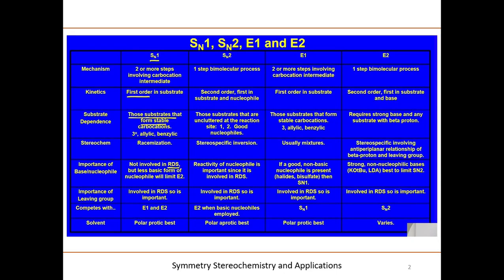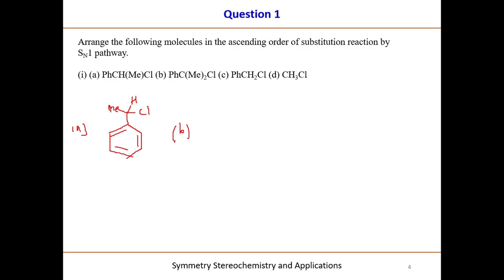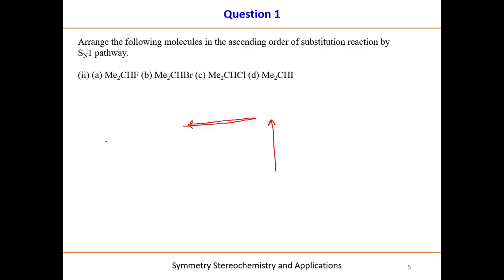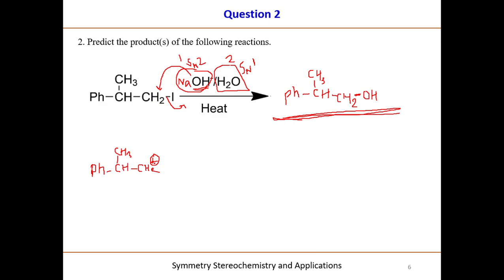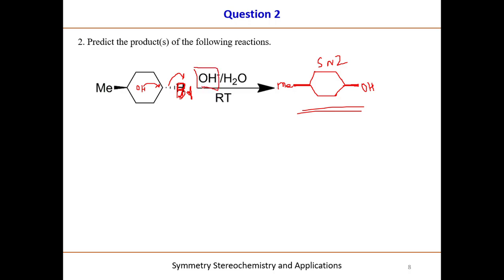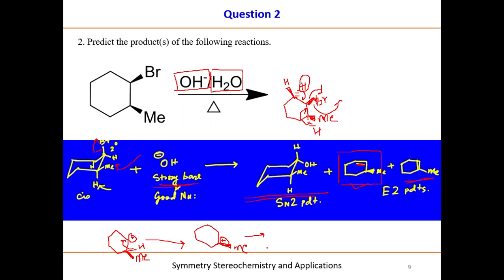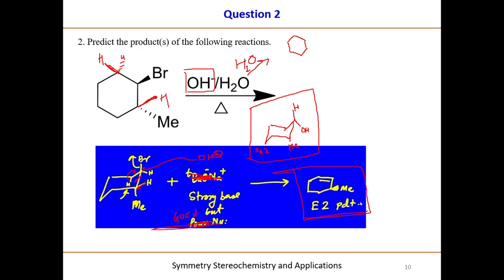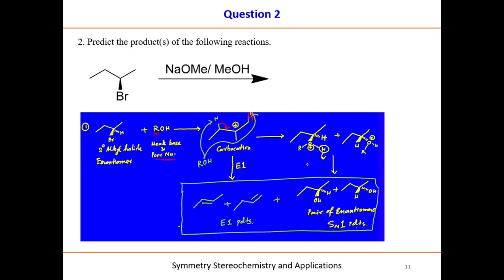Symmetry stereochemistry and its application week 7 assignment questions assignment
In this live session I have discussed the week 7 previous year's assignment questions based on NPTEL course topic - Symmetry, stereochemistry and its applications. this video contains the questions based on SN1, SN2, E1 and E2 reactions.